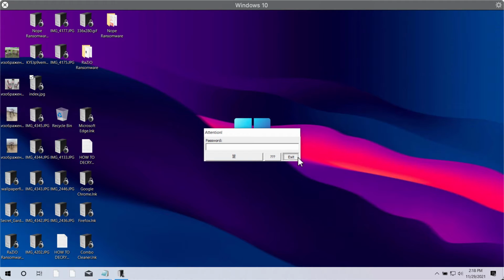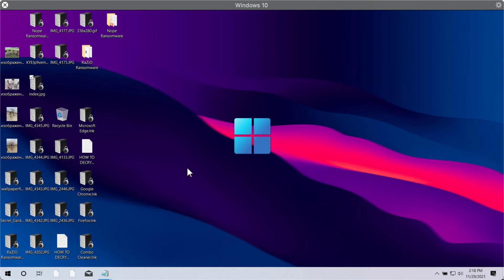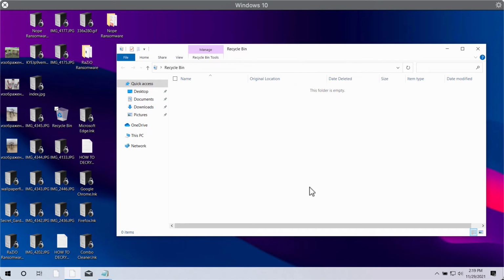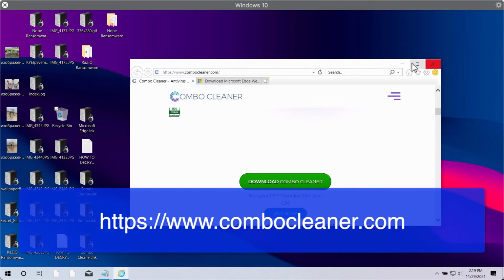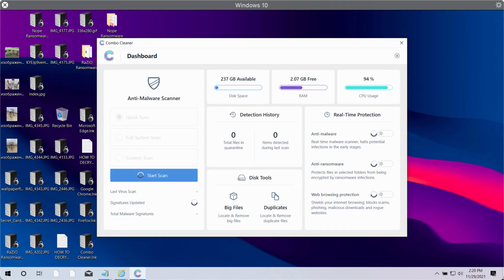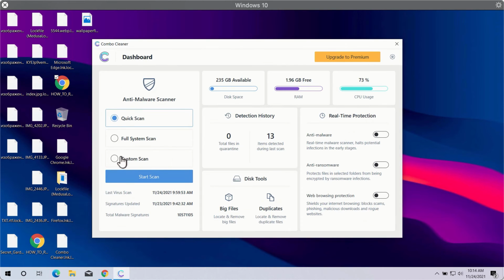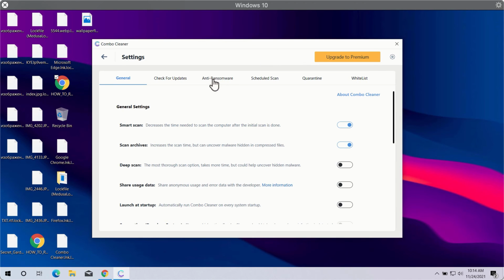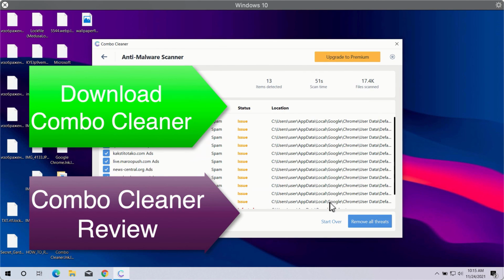RaZiO ransomware  removal instructions.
RaZiO is a ransomware-type threat that encrypts the data on the vulnerable computer, adds a special extension to the modified files and tells its victims to pay the ransom (0.02 Bitcoins) for the file recovery. We recommend you to remove this ransomware with the help of Combo Cleaner Anti-Virus, which you may get on the official and get your data protected with its help.

RaZiO was developed solely to encrypt all major file types. Once the file is encrypted victims are unable to open them. RaZiO adds the “.RaZiO” extension for each file modified by it. For instance, the file “mydata.jpg“, as soon as encrypted by RaZiO, will be renamed into “mydata.jpg.RaZiO“. As soon as the encryption is finished, RaZiO puts a special text file into every folder containing the encrypted documents.